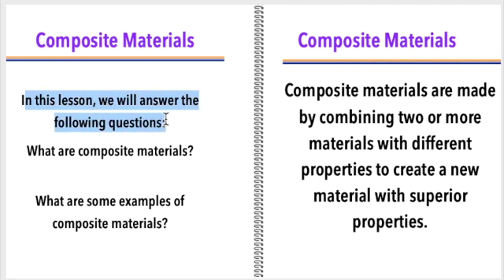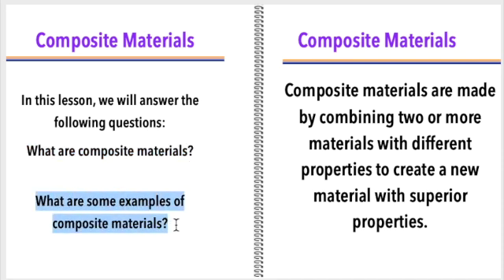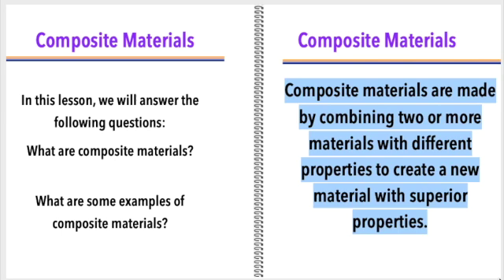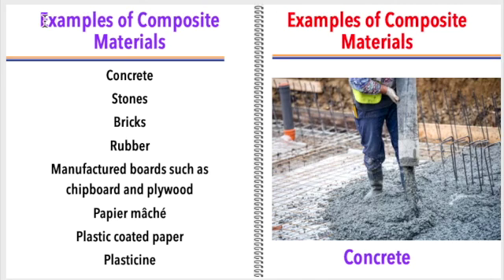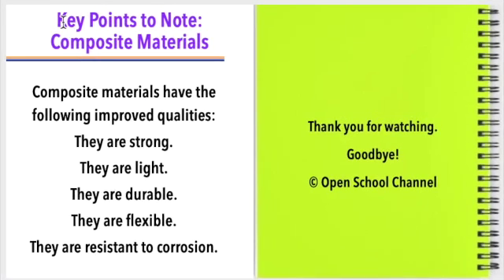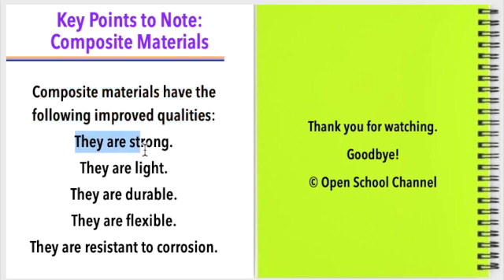Identifying Composite Materials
In this lesson, we will answer the following questions:
🟢  What are composite materials?
🟢  What are some examples of composite materials?